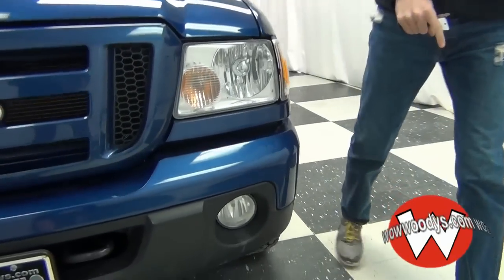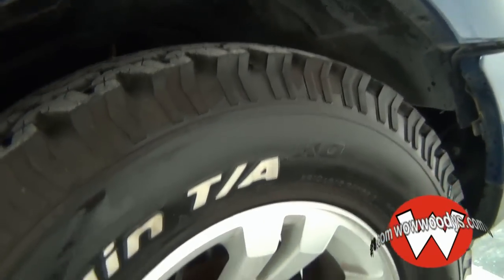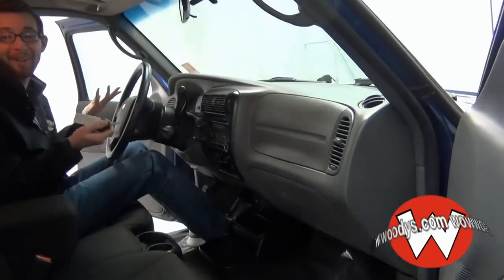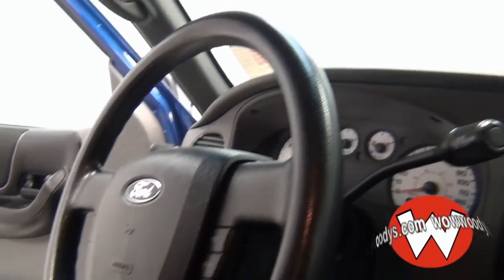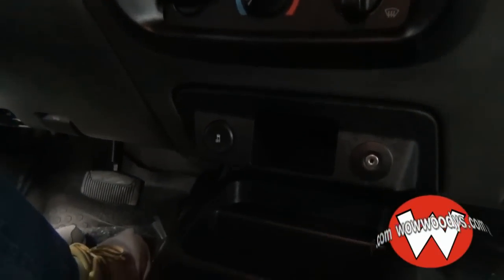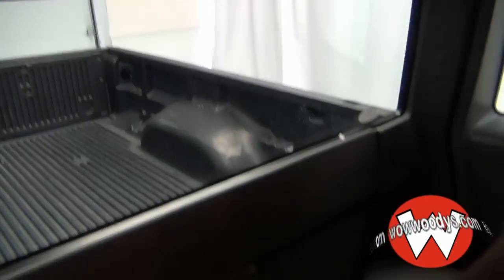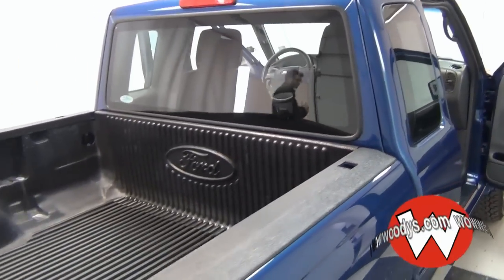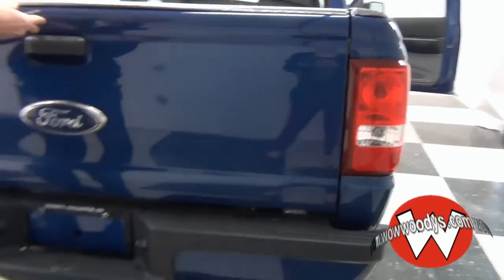2011 Ford Ranger Review| Video Walkaround| Used cars and trucks for sale at WowWoodys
Chillicothe, MO
Stock #  11D455

One Owner! Extended Cab 4x4 4.0L V6 CD Stereo w/Aux, Tow Package, Bed Liner, Certified Warranty. Fun Fun Fun to drive! You gotta love this wonderful-looking and fun 2011 Ford Ranger because it handles like a dream and keeps a smile on your face. It's the one!

Kelley Blue Book (KBB) has partnered with Woody's to bring you their Instant Cash Offer! and get a check the same day you bring in your vehicle!

Fees, One Low Price & No Hassles on over 1,000 Cars, Trucks, SUVs & Minivans. Plus, Smart Warranties on Most!~ With the largest, most diverse inventory in Middle America, you can view all makes in one location! Our award winning Finance Team works with over 25 lenders to get you the best rate and payment! Our ASE Certified Master Technicians Perform 125 Point Inspections on all certified vehicles on our 10AcreMegaLot!~ Want to save time? Get your financing done before you arrive! Fill out our Secure Online Credit Approval form on our It's that simple!~ Watch & read over 2,000 customer reviews on our ~ Trading a vehicle? Awesome! Fill out our quick online KBB trade value form ~ Appointments are strongly encouraged by calling .~ We look forward to seeing you soon!

Come see us at Woodys Dodge Jeep Chrysler, 310 South Washington St, Chillicothe, MO 64601. Just minutes away!

Please contact your friendly sales advisor with your current zip code
to access rebates, because not all buyers will qualify for all rebates.